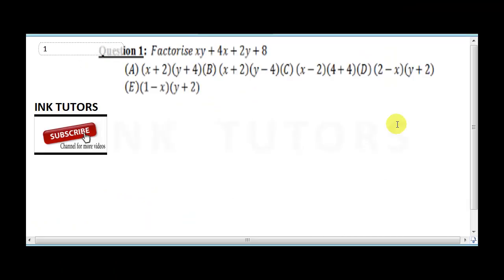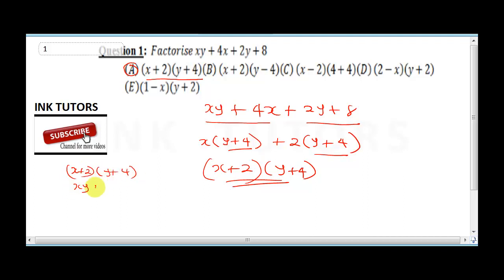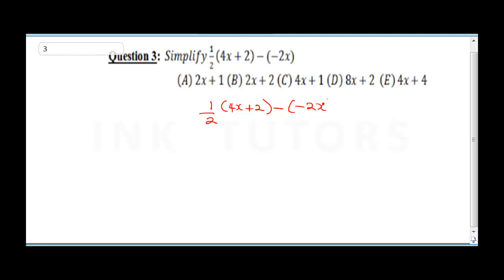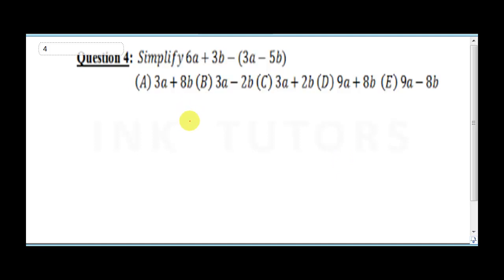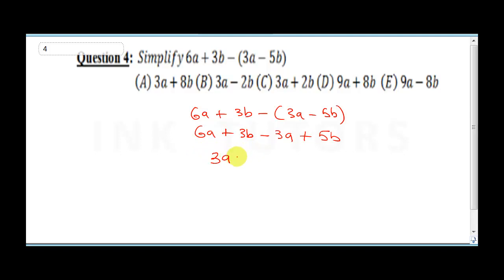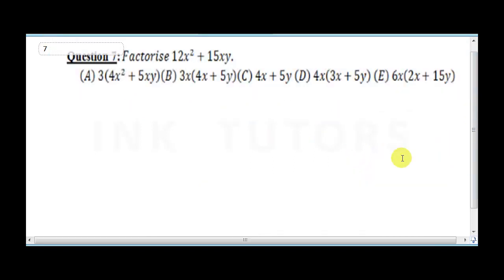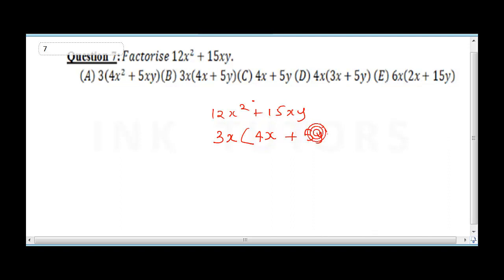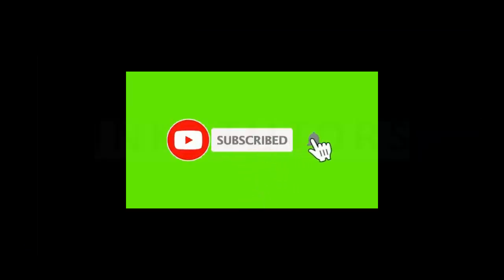junior waec maths 2020. BECE maths questions 2019 paper2. BECE PAST QUESTIONS MATHS PAPER2 Q1-8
In preparation of JUNIOR WAEC MATHS 2020/BECE MATHS QUESTIONS 2020(BECE MATHEMATICS QUESTIONS 2019 past questions), INK TUTORS have solved Junior waec maths 2019 Papaer 2 questions 1 TO 60 and answers on BECE mathematics(junior waec past questions on mathematics) The solved Jss3 mathematics(in preparation of BECE MATHS 2020) questions 2019 past questions and answers will help JSS3 students preparing for Junior waec mathematics questions 2020. Our detailed explanations on bece maths 2019 past questions is superb and second to none. we are also going to release past questions on bece mathematics 2018 to ensure our viewers prepare for bece 2020 questions.

bece 2020 maths questions is also called junior waec questions and answers

bece 2020 questions and answers
bece maths 2020
bece 2020 maths questions
junior waec maths
junior waec maths 2020
junior waec questions and answers
jss3 mathematics questions
bece maths 2020
bece 2019 maths question